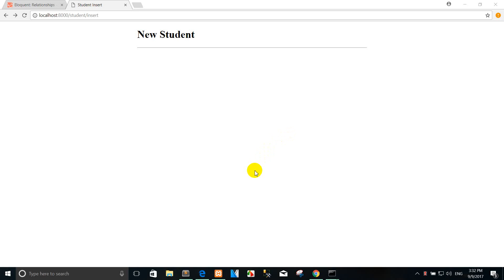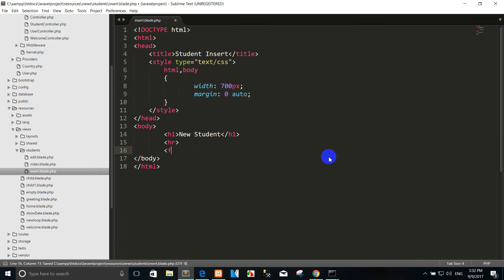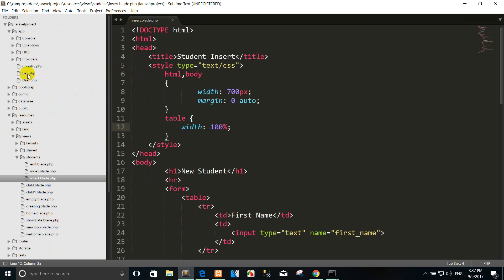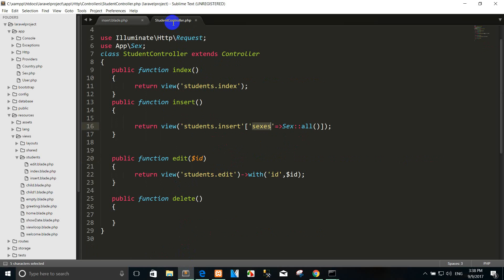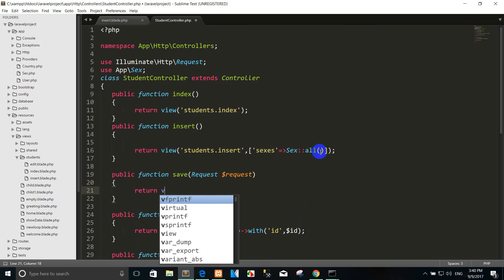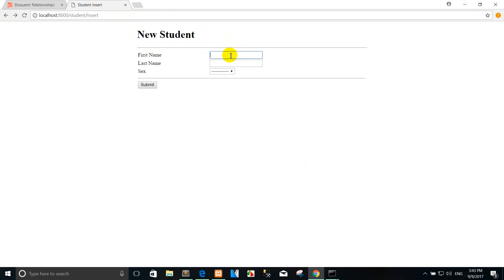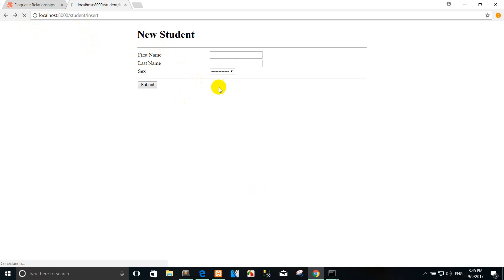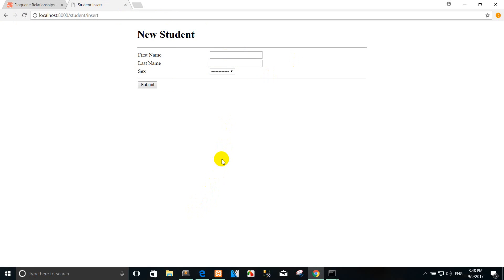Laravel 5.5 tutorial insert data to databbase part 12